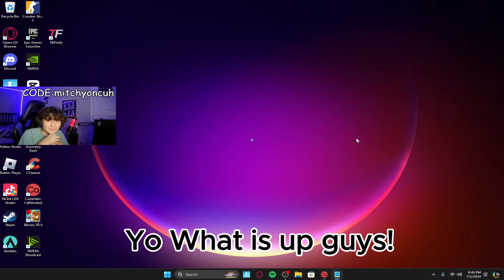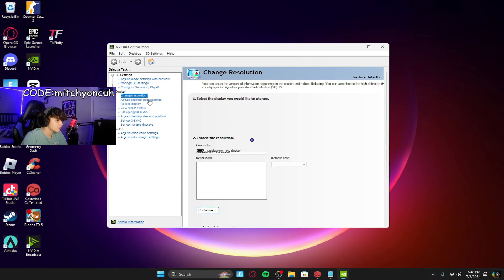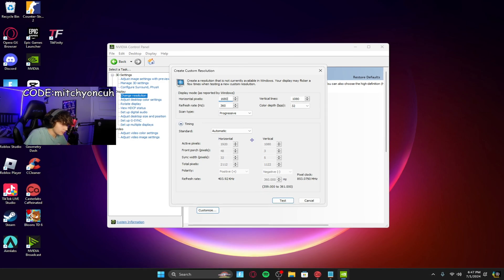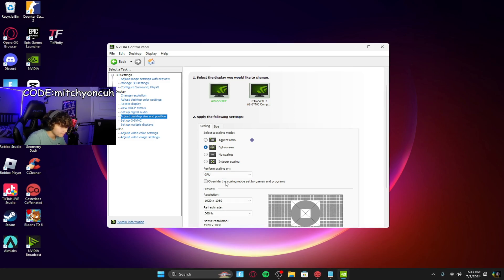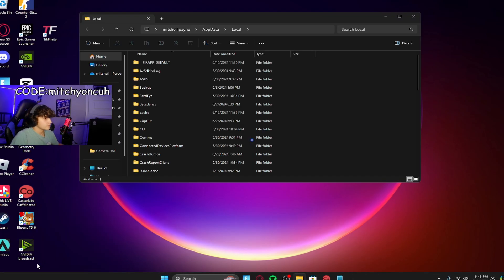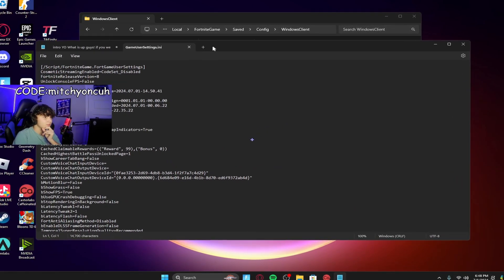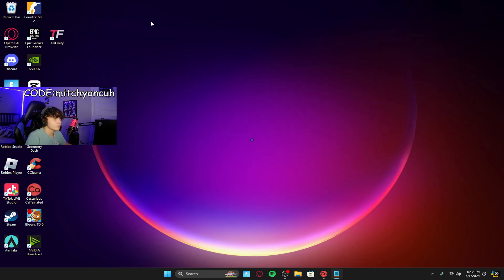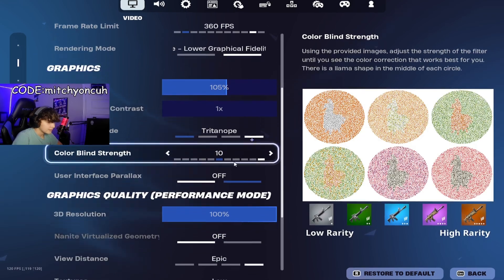How to get stretch resolution in FORTNITE chapter 5 (Tutorial) +1720 X 1080 GAMEPLAY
Embark on an epic digital adventure with me!  Catch the action, laughter, and creativity on my gaming escapades, YouTube content, and TikTok shenanigans.